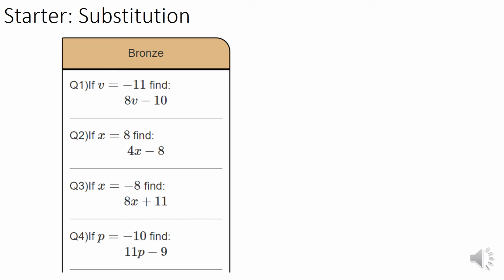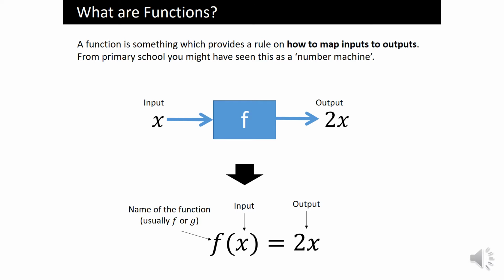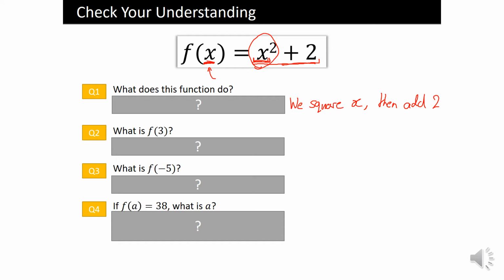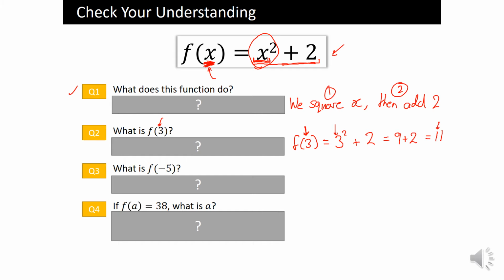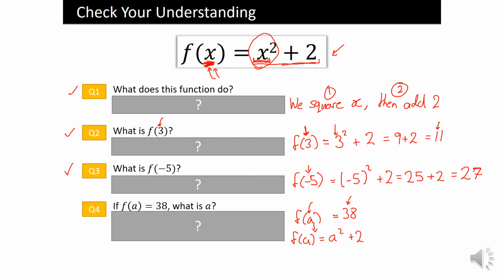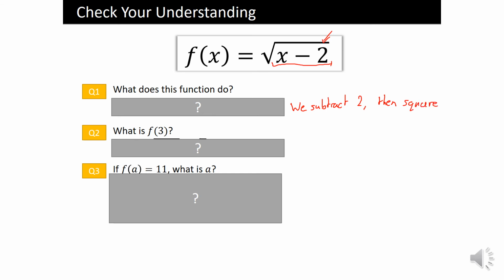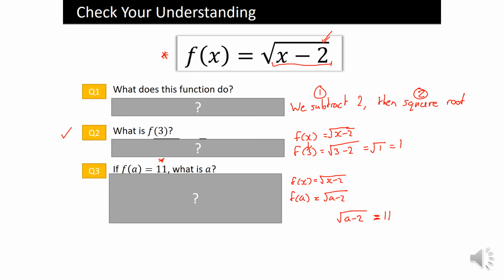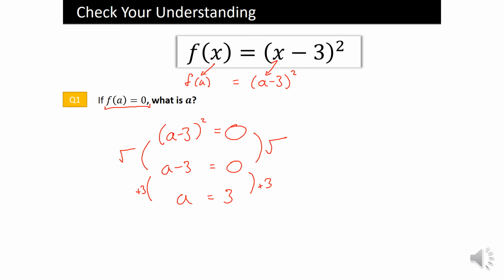Y9Euclid/Pascal - 12/05/2020 - Functions